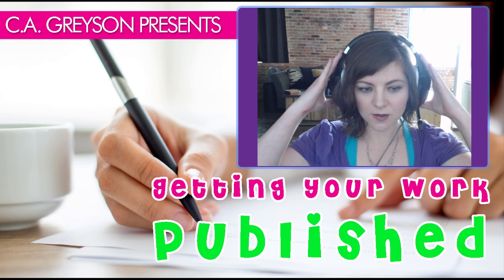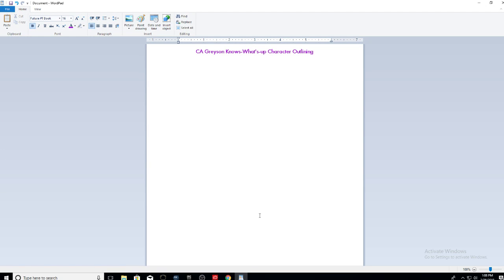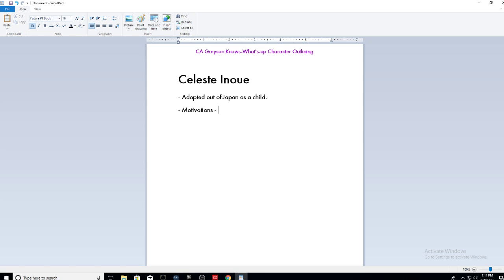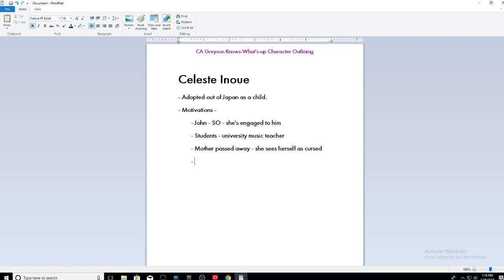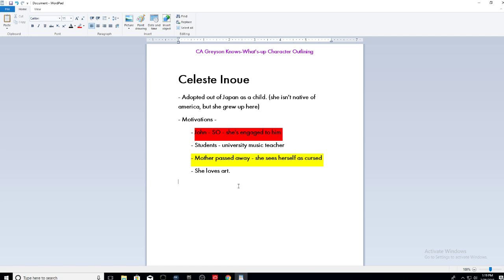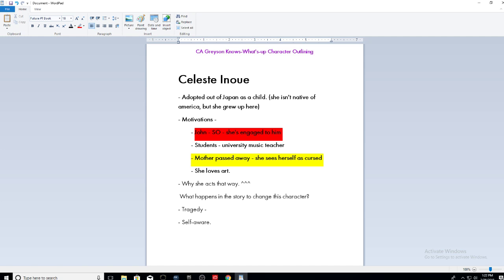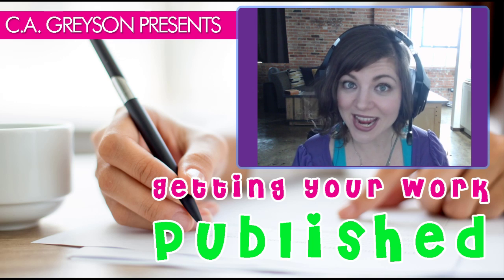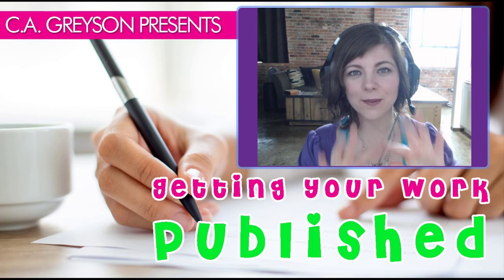Writer Workshop Wednesday - Character Outlining